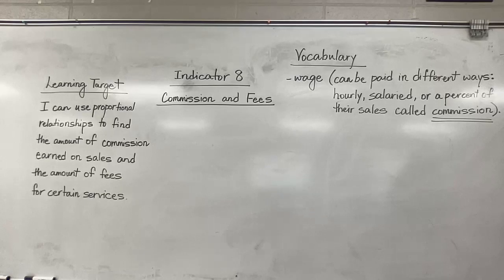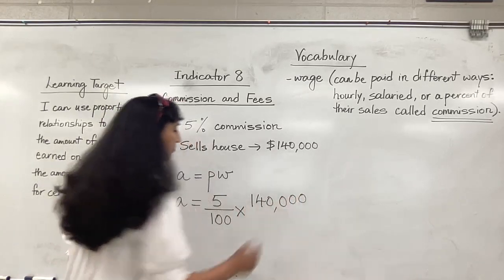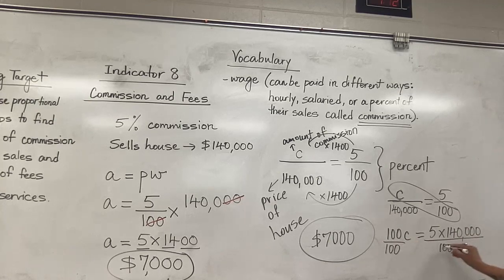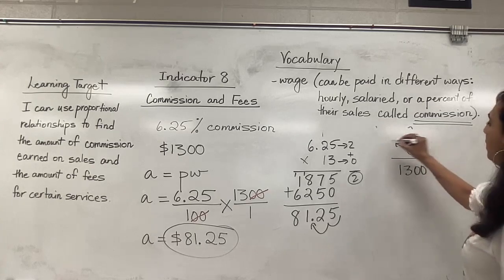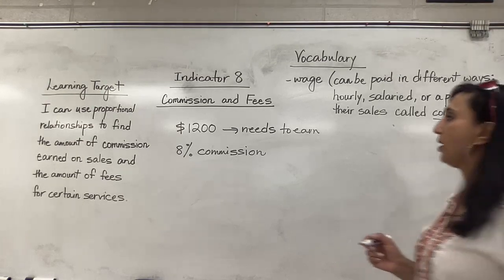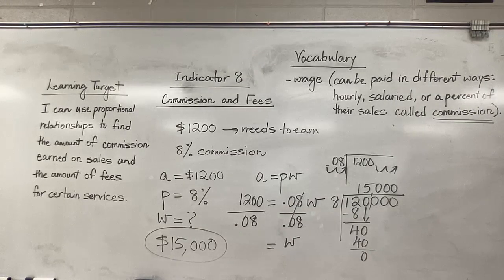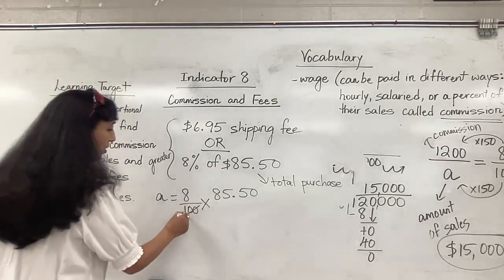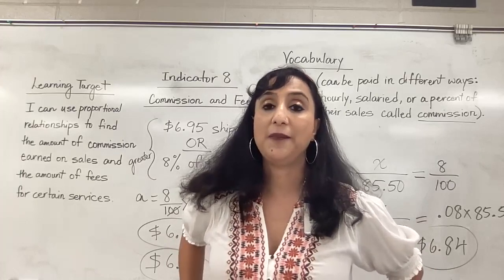Unit 3--Module 2.6--Commission and Fees--Lesson 20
Percent Problems--Module 2--Lesson 2.6